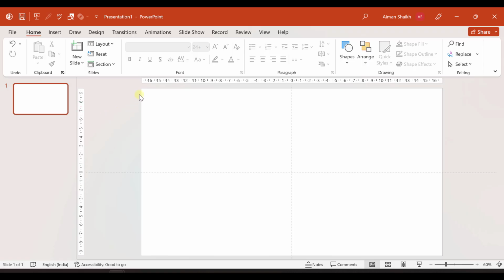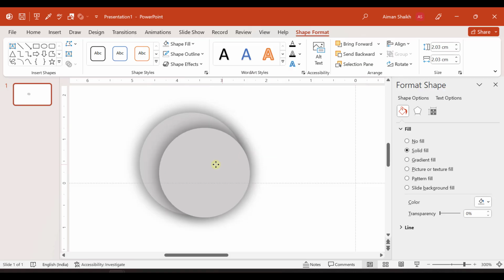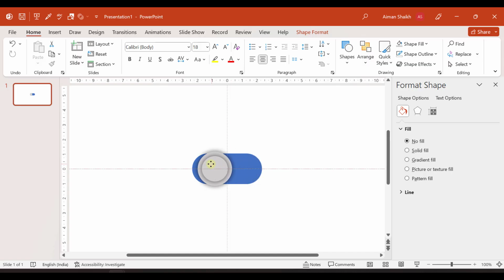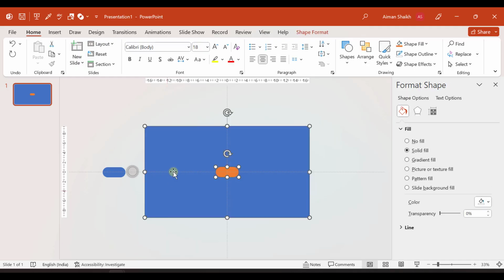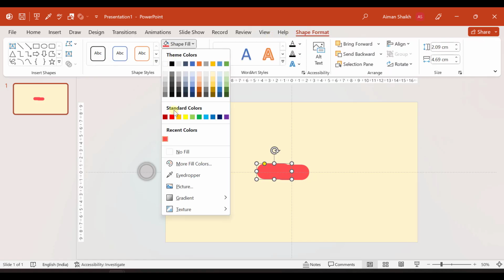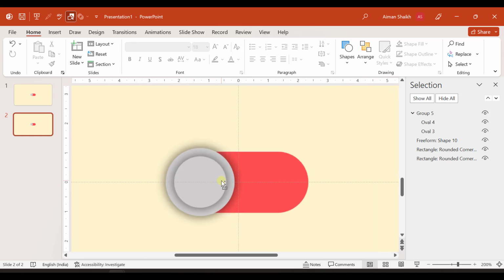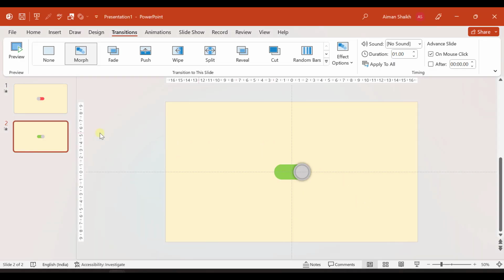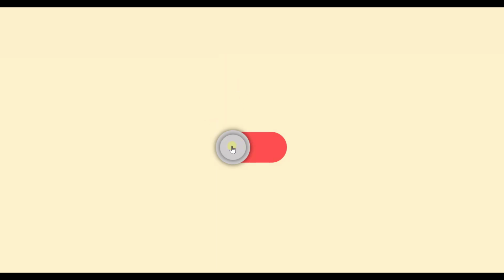Add On/Off Button in PowerPoint | Simple Steps for Interactive Presentations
Want to make your PowerPoint presentations more interactive? In this easy-to-follow tutorial, I’ll show you how to add a custom On/Off button in PowerPoint. Whether you're looking to control animations, slides, or triggers, this simple method can help you create smooth and professional presentations. By the end of the video, you’ll know exactly how to add functional buttons that can toggle effects in your slides with a single click.

👉 What You’ll Learn in This Video:

Step-by-step process to create an On/Off button in PowerPoint
How to use triggers and actions to control animations and transitions
How to make interactive elements like quizzes, buttons, and media work seamlessly
Tips for customizing buttons to match your presentation style
How to link the button to specific actions (animations, sounds, or even jumping to other slides)
Whether you're a teacher, a business professional, or simply looking to make your PowerPoint slides more engaging, this tutorial is perfect for beginners and intermediate users. No advanced skills are required, just a little creativity!

🔹 Perfect for:

Educators looking to make learning materials interactive
Business professionals who want to create more engaging presentations
Anyone wanting to improve their PowerPoint design and functionality
📌 Watch the full tutorial and take your PowerPoint skills to the next level!